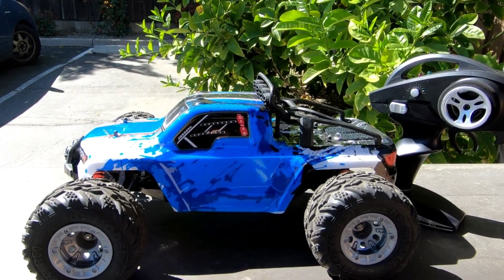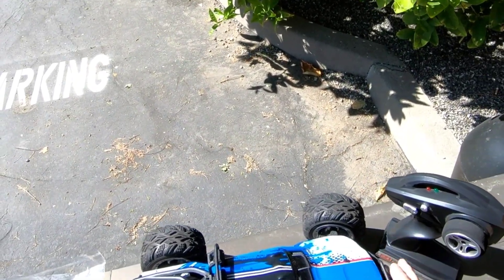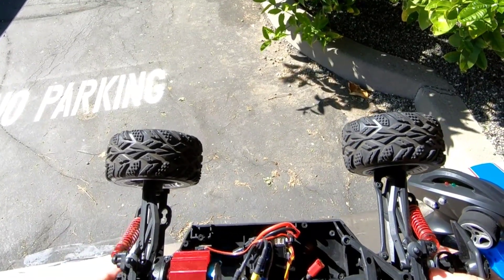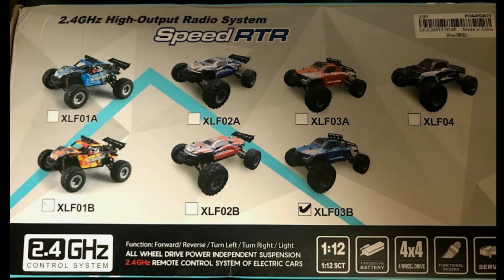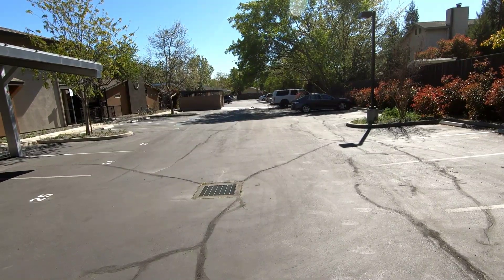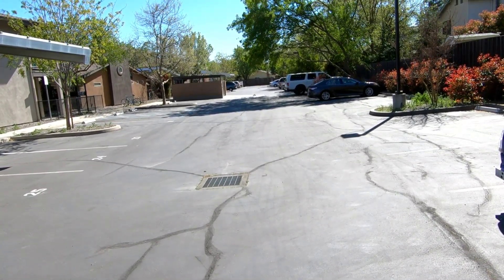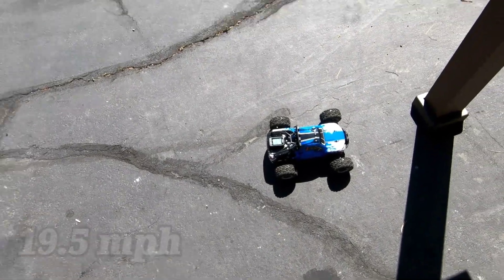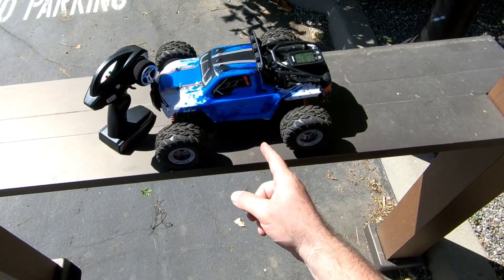XLF03A 1/12 Rock Climber Brushless 4x4 R/C Truck (Feiyue fy12)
XLF03A rock climber 4x4 brushless truck is a great runner and is actually just a Feiyue fy12. I like the wheel base and also it’s nice to know it’s made by Feiyue.

60% sales at banggood

Product Detail

Description:

Basic informationBrand: XLF03A
Model:1/12
Speed:Max 50km/hPower systemESC:30A
Servo:19g(with metal gear 2.2kg torque)
Motor:2838 Brushless 3800kv
Differential:metal gearTransmitterFrequency:2.4G
Battery: 4XAA battery(not included)Battery:7.4v 1500mah batteryothersCharge time:3h
Using time:15min
Control distance:80m
Function:forward,backward,left,right,
Proportional control:YesDimensionSize:38*27.5*16.5cm
Weight:3000g

Feature:

Charging protection: protection against overcharging and overcurrent of the battery.

Low voltage protection: The receiver automatically stops working when the battery power is lower than 6.5V.

High temperature protection: When the working temperature of the receiver is higher than the setting, the receiver will protect the drive control circuit; after the temperature is normal, it will work again.

The model is equipped with full-scale synchronous control functions such as forward, backward, left and right turn, and brake.

1, 1500mAH large rate lithium battery

2. 2.4G full-scale synchronous remote control system.

3, 19g high speed steering gear metal teeth (2.2 kg torque)

4, Front and rear independent shock absorption suspension system

5, 2CH 2.4G 30A brushless ESC 2 in 1

6, Damped independent metal shock absorbers.

Package included:
1*RC Car
1*Controller
1*Rechargeable battery
1*Charger

Products I use to film:

iPhone 7 plus :

Gopro hero 6 black:

If you have a product you like to have reviewed on this channel that is RC related.
GOD BLESS CHEERS & HAPPY DRIVING!